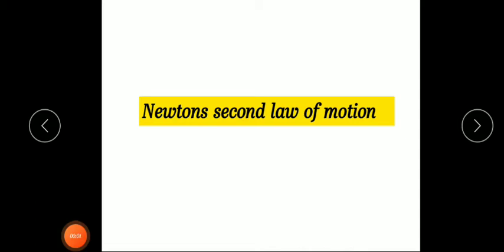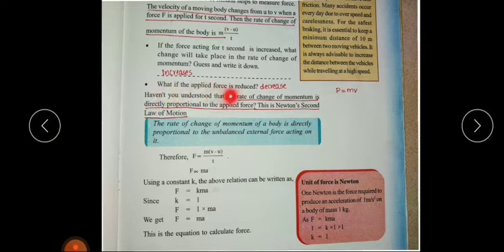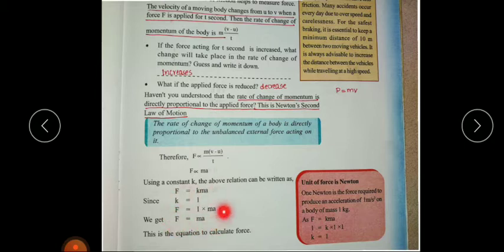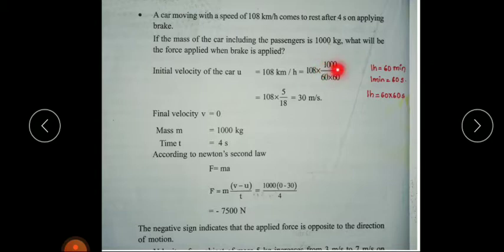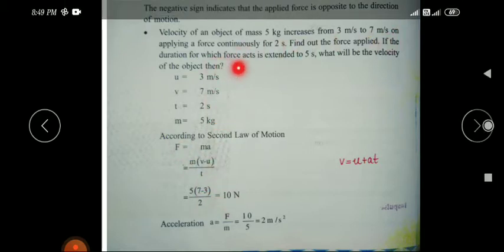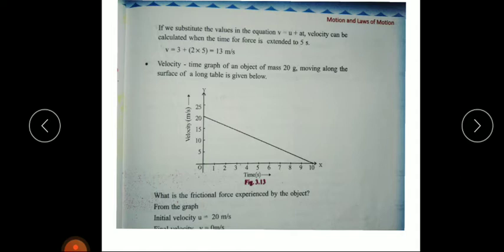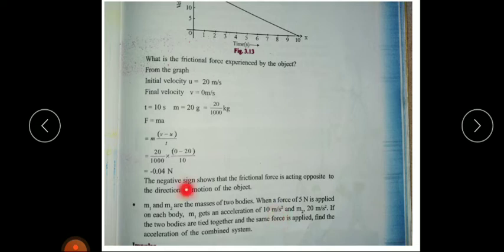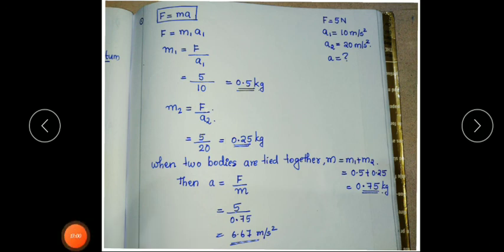9th physics#Chapter 3 (Newton's 2nd law of motion)